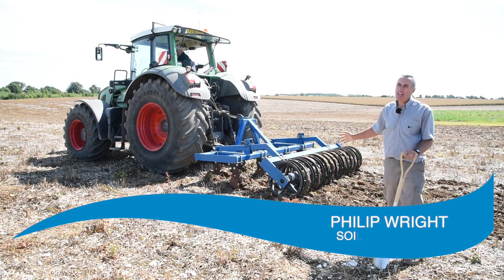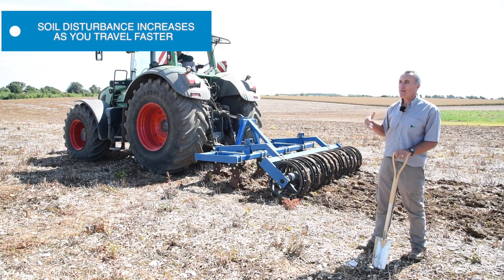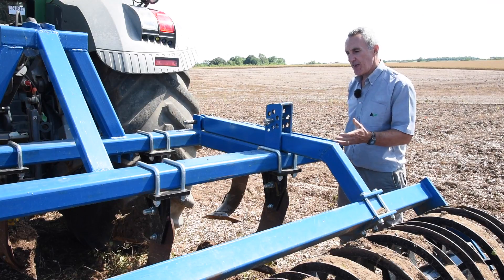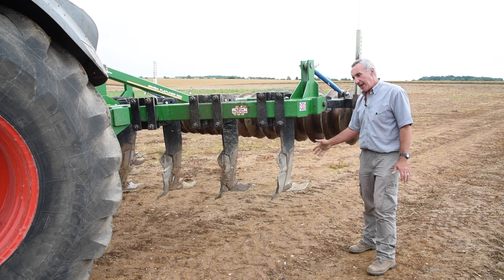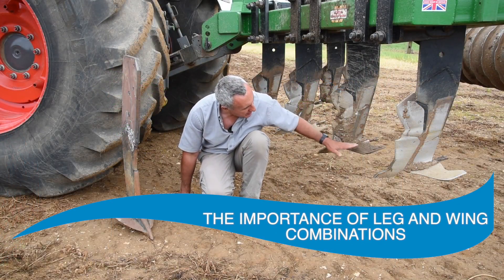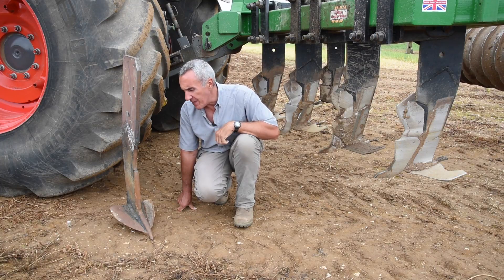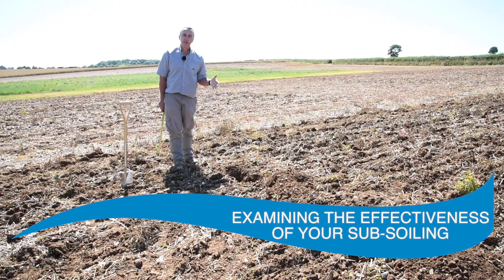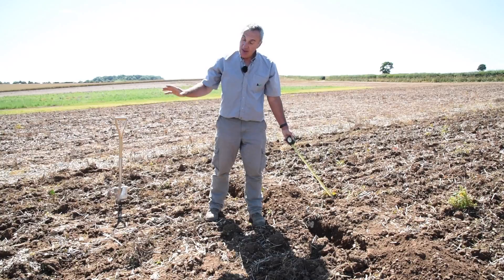Sub soiling (part 2)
A video with a leading expert demonstrating how to assess soil compaction, select and operate different types of sub-soiler to loosen the soil efficiently. The component parts, their purpose and how they interact are all explained.

ABOUT AHDB
AHDB is a statutory levy board, funded by farmers, growers and others in the supply chain. Our purpose is to inspire our farmers, growers and industry to succeed in a rapidly changing world. We equip the industry with easy to use, practical know-how which they can apply straight away to make better decisions and improve their performance. Established in 2008 and classified as a Non-Departmental Public Body, it supports the following industries: meat and livestock (cattle, sheep and pigs) in England; horticulture, milk and potatoes in Great Britain; and cereals and oilseeds in the UK. AHDB’s remit covers 72% total UK agricultural output. Further information on AHDB can be found